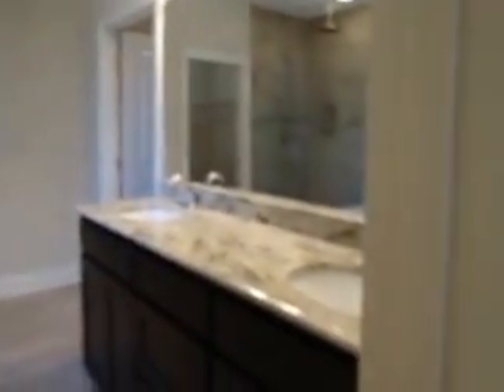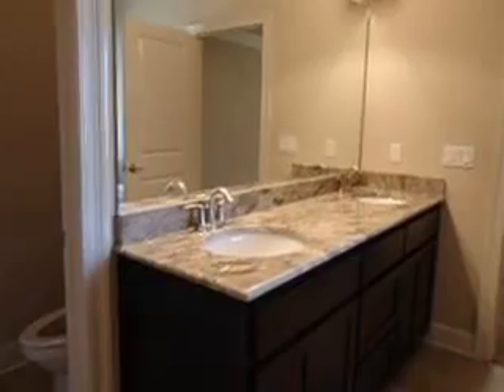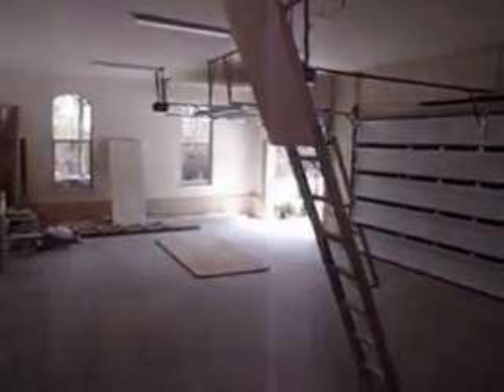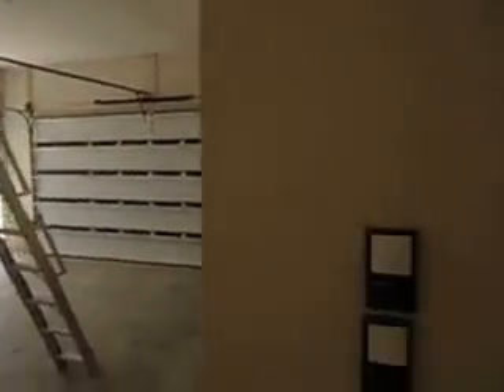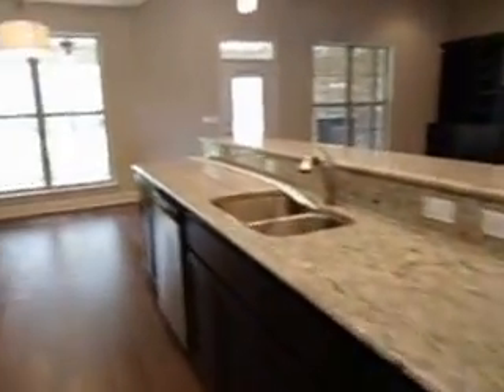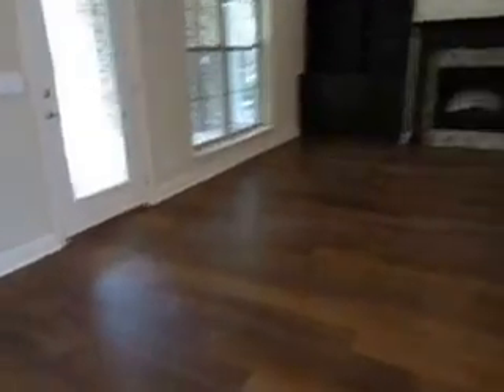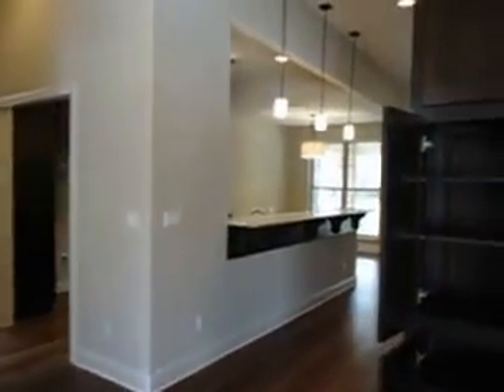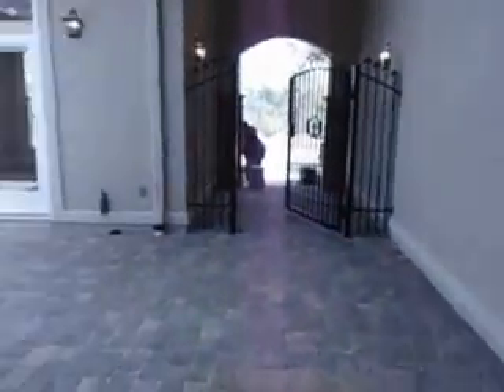8384 Foxtail Loop, Pensacola, Florida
2796 plan at 8384 Foxtail Loop in Nature Trail in Pensacola, Florida